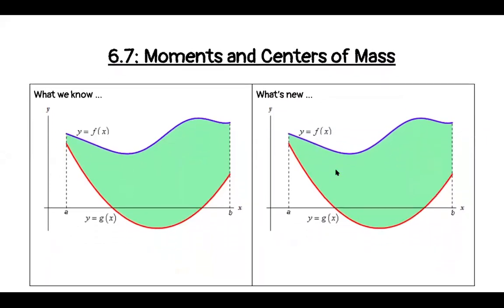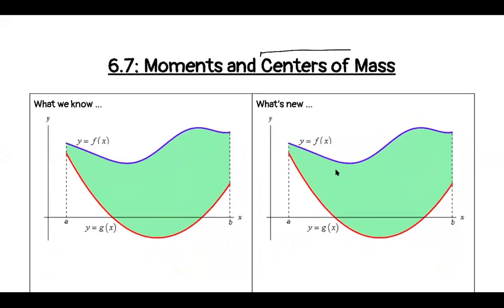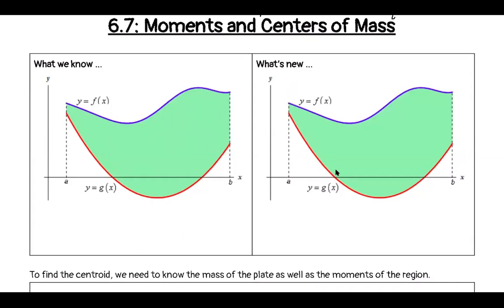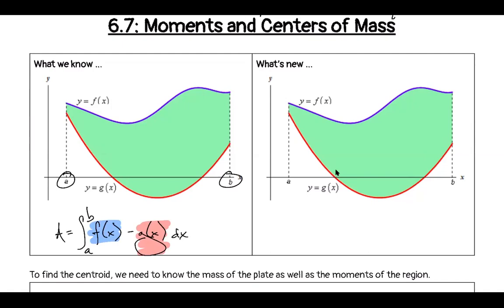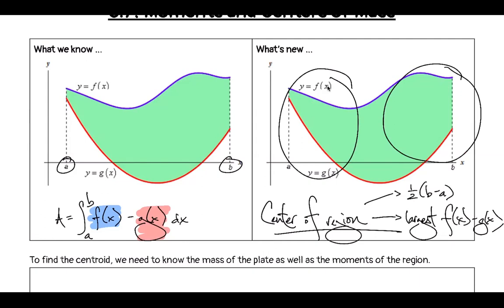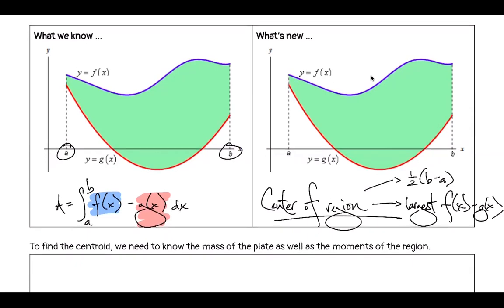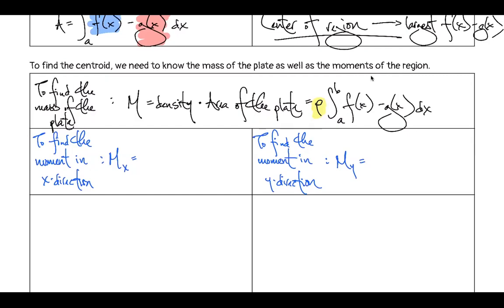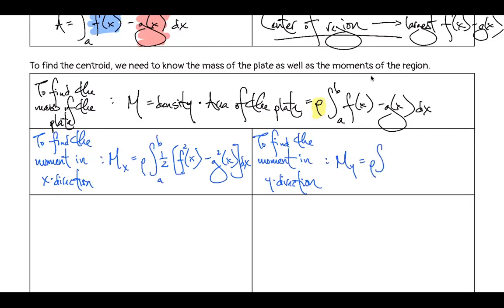Zoom Class Part 2 07.16.20 (Math151 Summer20)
6.7: Moments and Centers of Mass